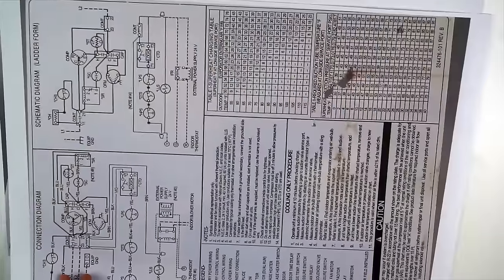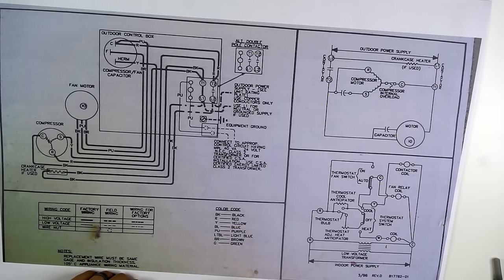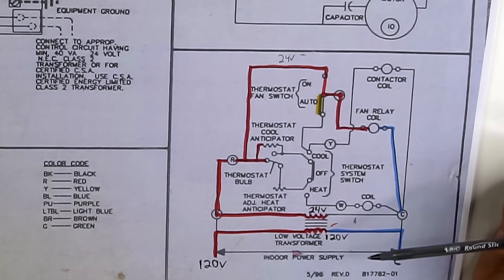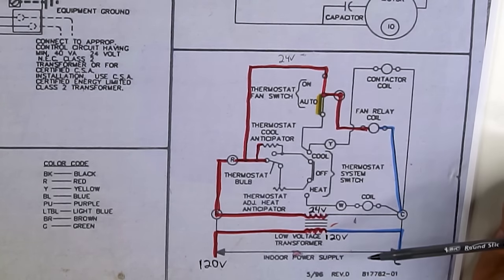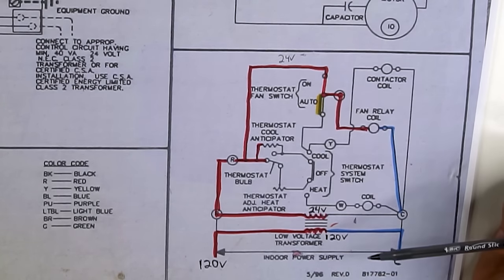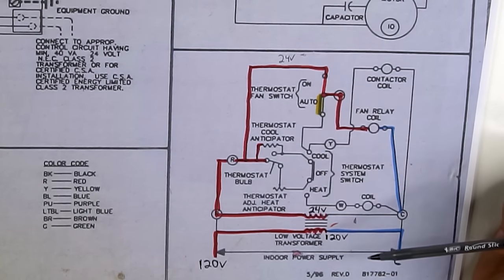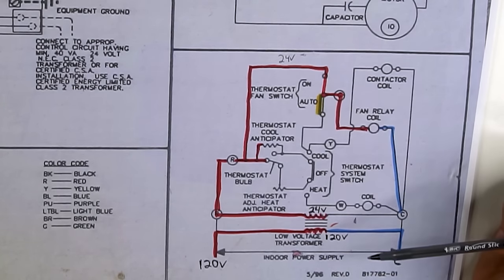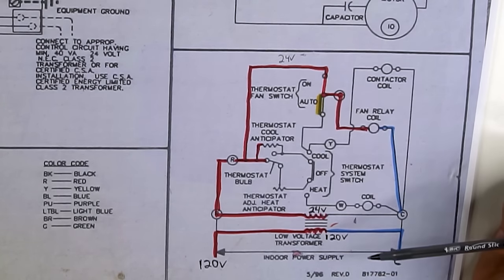How to Read AC Wiring Diagram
How to read AC or air conditioner condenser unit wiring diagram / schematic. I go over 4 AC condenser wiring diagrams and explain how to read them and what all the symbols and charts on the label mean. Most of the time, the wiring diagram or schematic can be found on the inside of the condenser electric panel access door.
➡️ Was this video too long? Here is a video of a simple breakdown of the condenser unit wiring diagram, only 10 minutes long :)
For More Repair Videos:
📝 AC Parts Reference List:

1 Pole 30 Amp Contactor
2 Pole 30 Amp Contactor
SPP6 Hard Start Kit
30+5 MFD Capacitor
35+5 MFD Capacitor
40+5 MFD Capacitor
45+5 MFD Capacitor
50+5 MFD Capacitor
Qwiklug Compressor Wire Repair Kit
3 Amp Fuses
1/4 HP Blower Motor
1/3 HP Blower Motor
1/2 HP Blower Motor
3/4 HP Blower Motor
FM55 Blower Motor Bracket
5 MFD Capacitor
10 MFD Capacitor
15 MFD Capacitor
30 Amp Disconnect Fuses
25 Amp Disconnect Fuses
20 Amp Disconnect Fuses